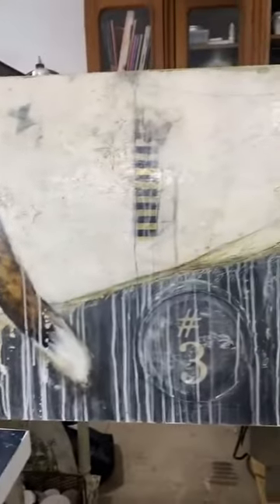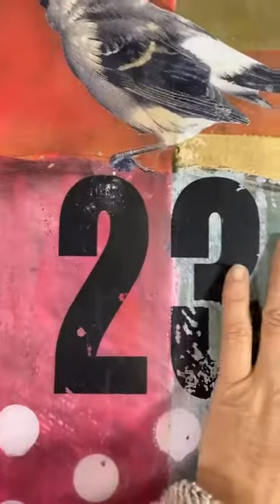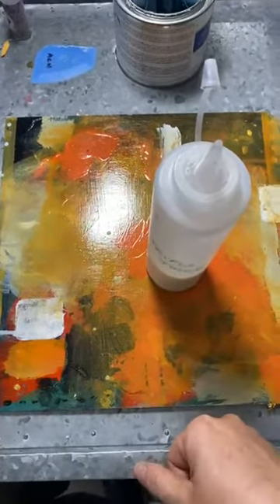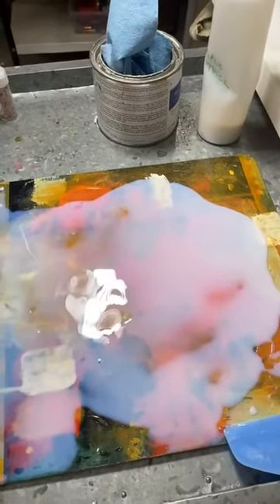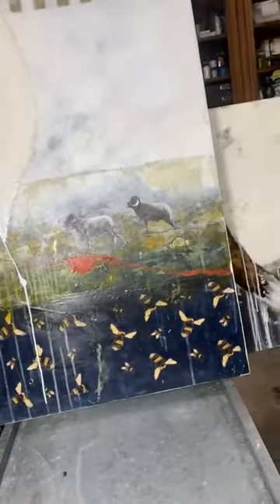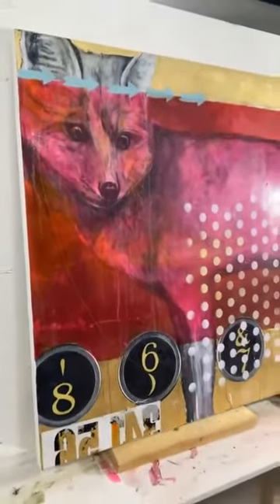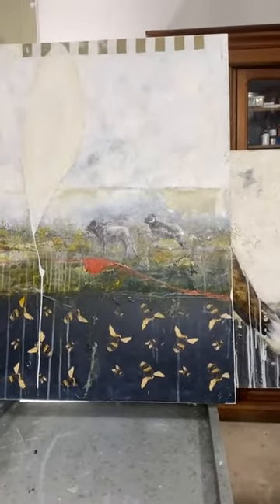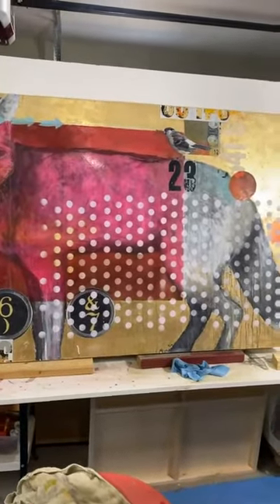How to do Faux Encaustic (my way ;-))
Artist Christina Lovisa demonstrates how she does faux-encaustic on mixed media art as a finishing product.